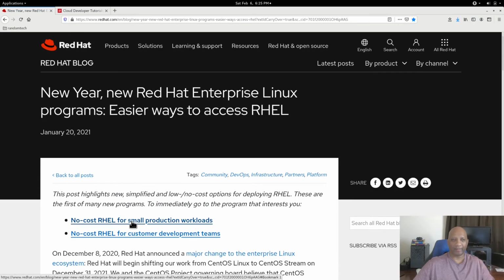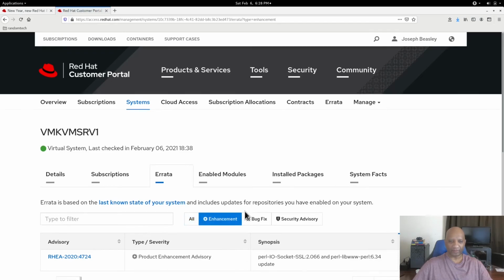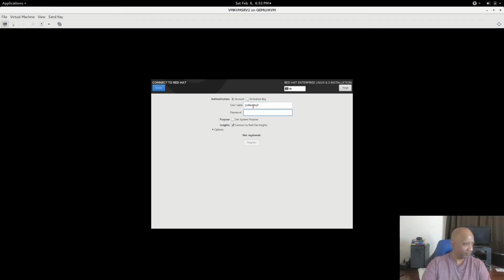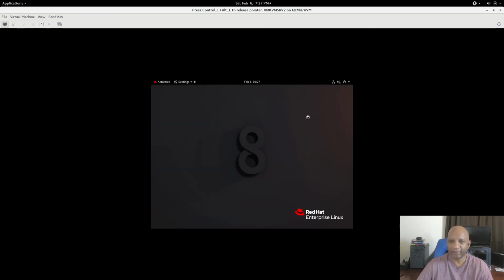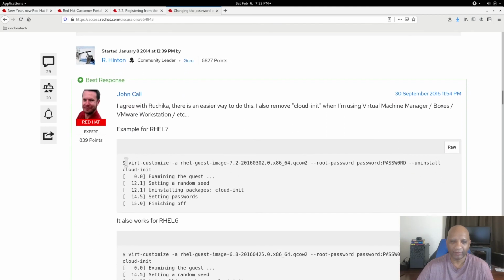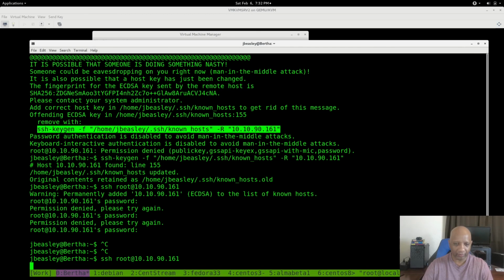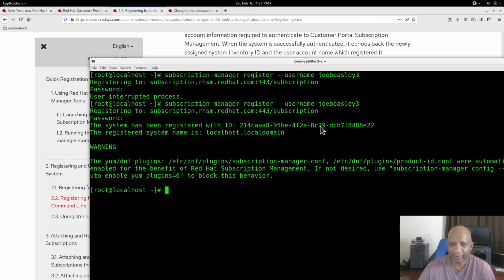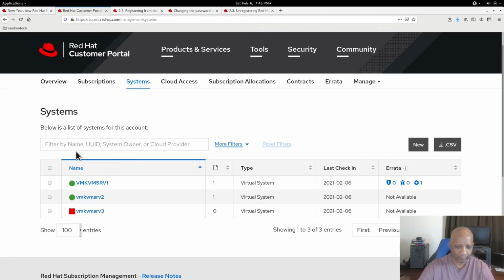Redhat Installation using Developer Subscription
Redhat Enterprise Server is free for up to 16 installtions using the Developer subscription.  The subscription is free.